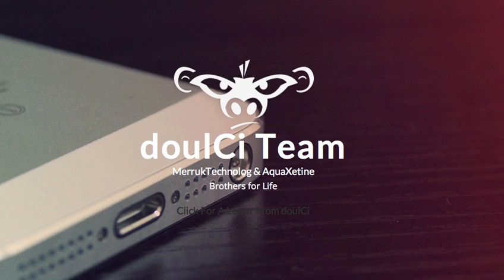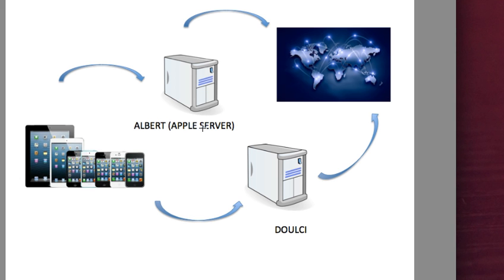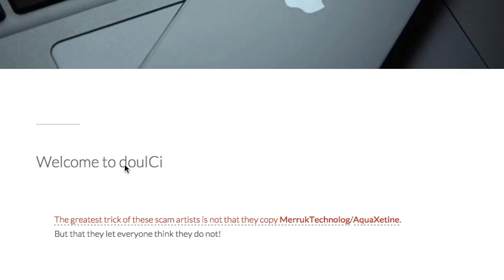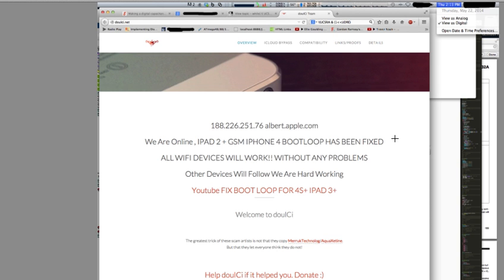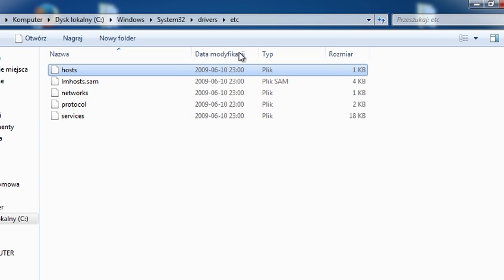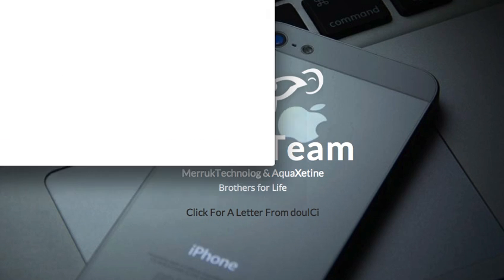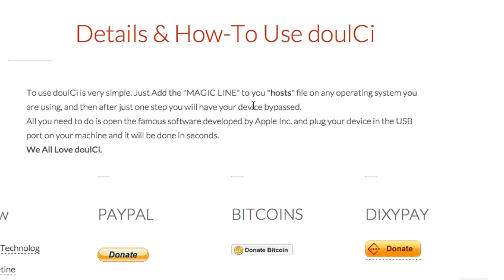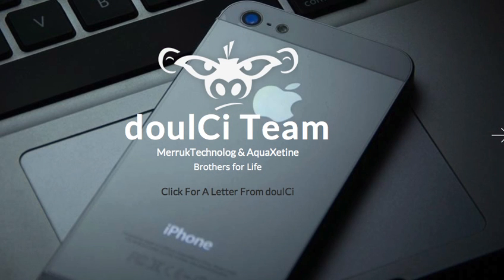IOS iCloud Bypass Activation with doulCi team to unlock iPhone iPad.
DoulCi IP and settings to Bypass iCloud explained in this video.
Any IOS iCloud Ativation working with any iPhone iPad.

Thanks to doulCi Team is possible now to bypass iCloud Activation process. Watch my video  about it, and give like if you think so. Good luck to everybody!!
In this short movie i will show how to make changes to IP address to be able to put doulci team server address to be able to unlock iPhone, iPad, iPod. Watch my movie to find out how to make configuration to ip address in host file for add dolci ip for unlock iphone ios to bypass activation lock o iPhone and iPad. This is a great method to unlock iPhone from cloud lock and bypass using doulci server for unlocking iPhone.

DoulCi IP und Einstellungen zu umgehen iCloud in diesem Video erklärt. Dank doulCi Team nun möglich, iCloud Aktivierung umgehen !! :) :)
DoulCi IP и настройки, чтобы обойти ICloud объясняется в этом видео. Благодаря doulCi Team теперь можно обойти процесс активации ICloud !! :) :)
Configurações DoulCi IP e para contornar iCloud explicou neste vídeo. Graças a doulCi Team é possível agora para ignorar processo de ativação iCloud !! :) :)
DoulCi IP和設置繞過的iCloud在這部影片解釋。由於doulCi團隊現在可以繞過iCloud的激活過程!! :):)
DoulCi IP এবং সেটিংস iCloud এই ভিডিও ব্যাখ্যা বাইপাস. DoulCi টিম ধন্যবাদ iCloud, অ্যাক্টিভেশন প্রক্রিয়া বাইপাস করা সম্ভব !! :) :)
DoulCi आईपी और सेटिंग iCloud इस वीडियो में समझाया बायपास करने के लिए। DoulCi टीम को धन्यवाद iCloud सक्रियण प्रक्रिया बाईपास के लिए अब संभव है !! :) :)
DoulCi IP والإعدادات لتجاوز أوضح iCloud في هذا الفيديو. بفضل doulCi فريق من الممكن الآن لتجاوز عملية التنشيط iCloud !! :) :)